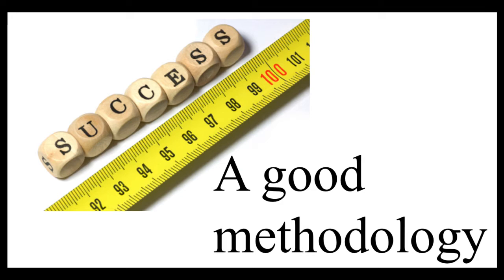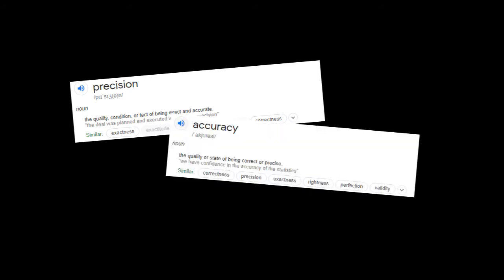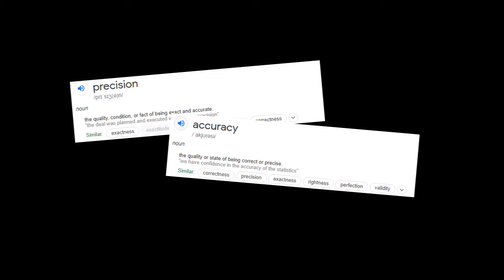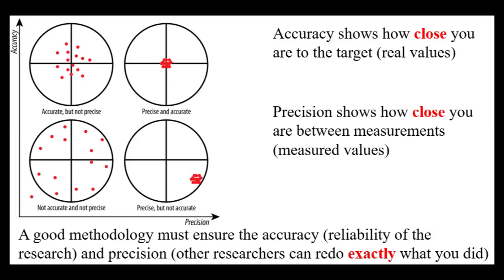Accuracy vs Precision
Don't aim to measure something vulnerable, unless you want to undertake a large amount of measurements and accept low precision.